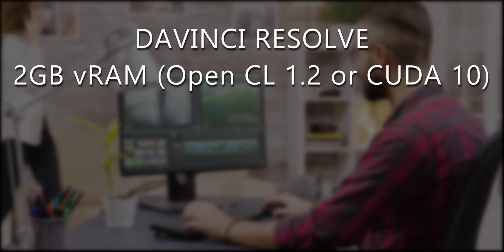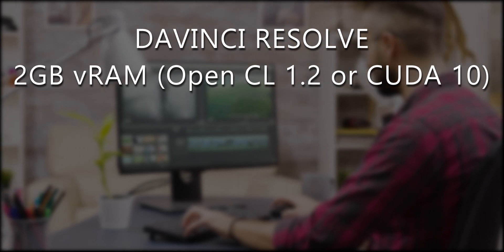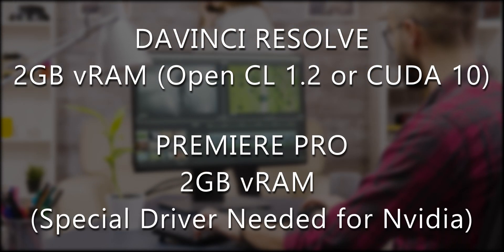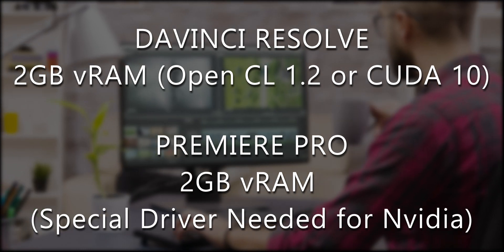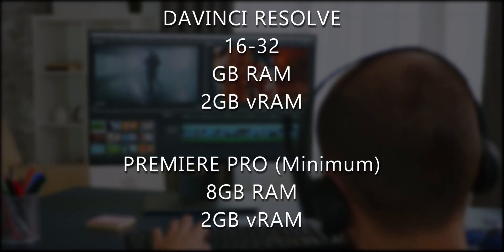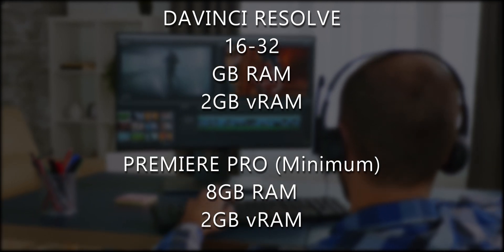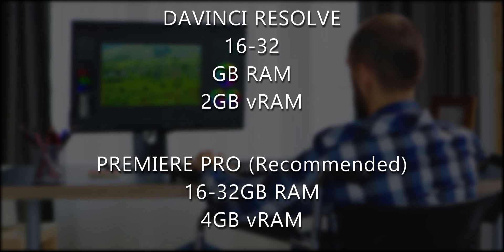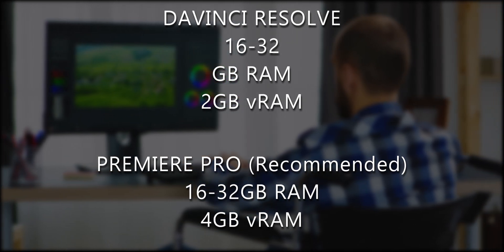Davinci Resolve vs. Premiere Pro: Which will RUN BETTER on Your Computer?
Most Davinci Resolve vs. Premiere Pro videos focus on features, which is great, but it shouldn't be the only thing you look at. In this video, we're going to explore the system requirements of both Davinci Resolve and Premiere Pro, in both Windows and Mac, to determine which one will run better on an older, slower computer.

Davinci Resolve and Premiere Pro are two of the most popular video editing programs on the market. So which one should you choose? Let's take a look!

TABLE OF CONTENTS
00:00 - Intro
00:18 - Why Features Shouldn't Be the Only Deciding Factor
01:33 - Minimum Specs for Windows
03:12 - More Info About Windows
04:08 - Windows Conclusion
04:33 - Minimum Specs for Mac
04:56 - MacOS Version Requirements
05:12 - Final Results
05:34 - Conclusion